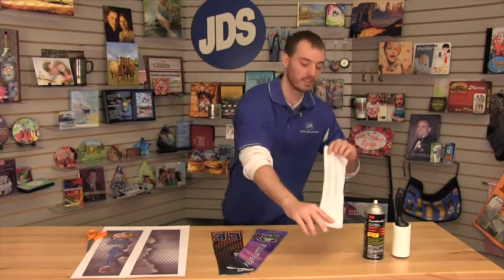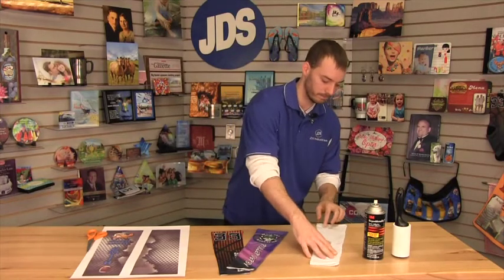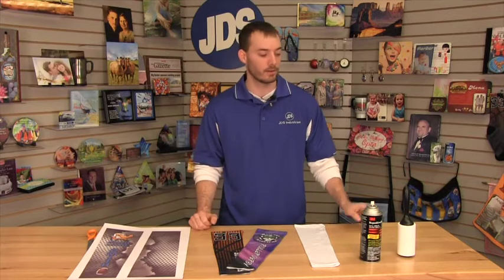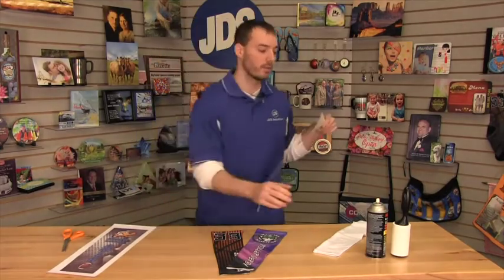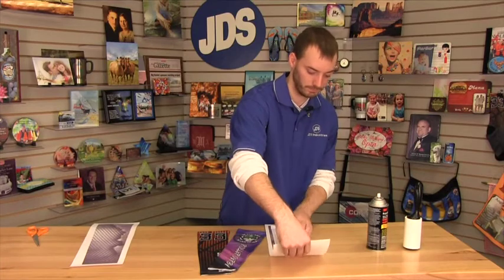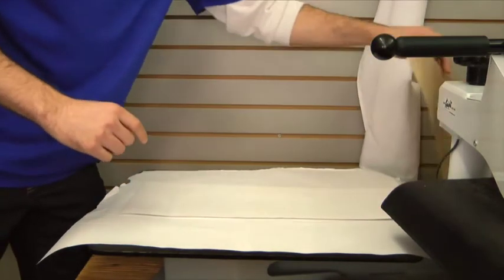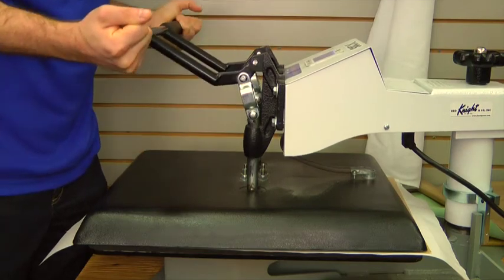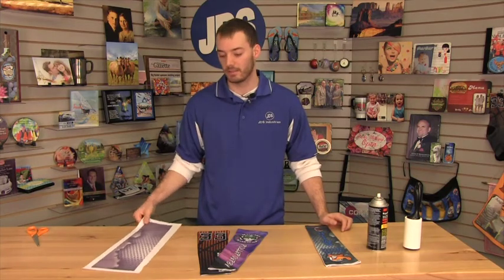How to Sublimate Sport Sleeves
JDS Sublimation Specialist, Colin VanLint, demonstrates how to sublimate the amazing sport sleeves.

The sleeves are available now.